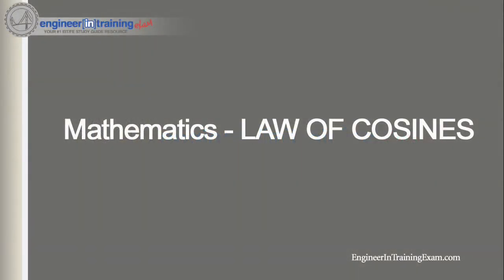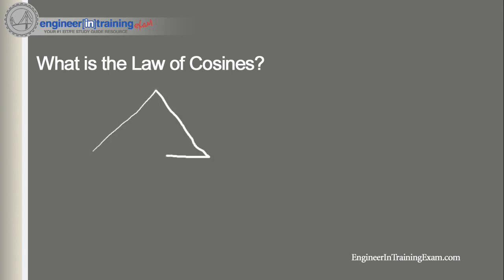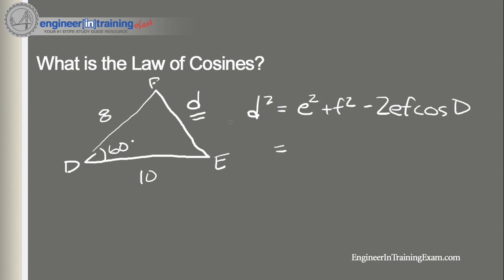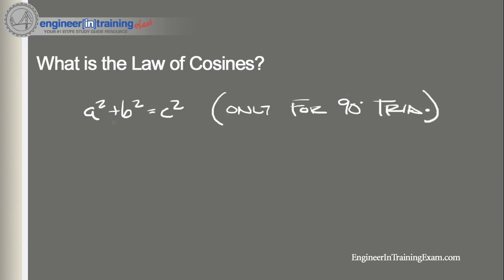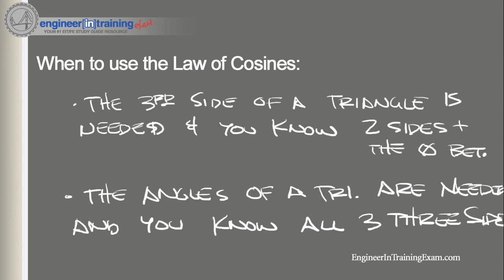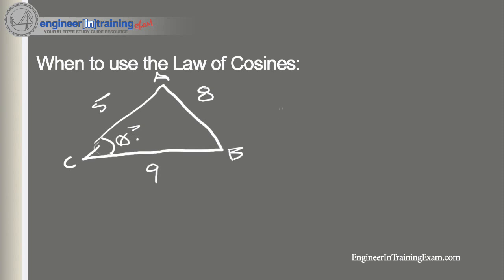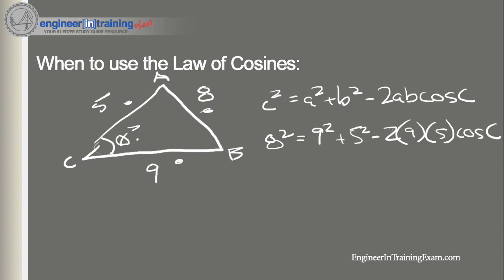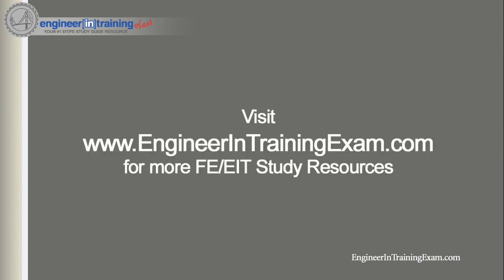Law of Cosines - Fundamentals of Engineering FE EIT Exam Review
In this tutorial, we will reinforce your understanding of the Law of Cosines. We will begin by defining the Law of Cosines and the run through a couple of instances in which we can use law to solve for unknown characteristics of a triangle.